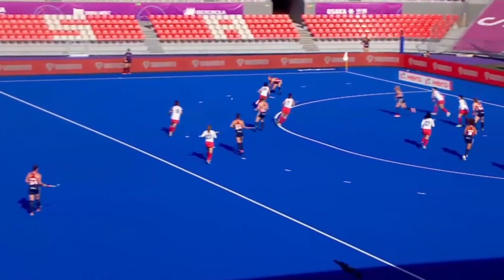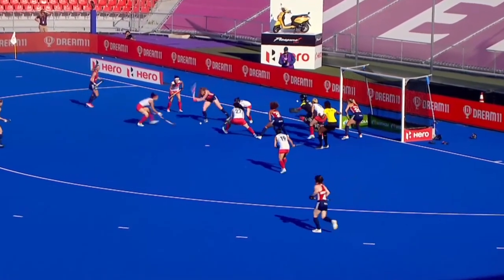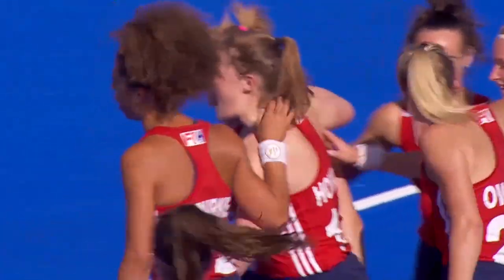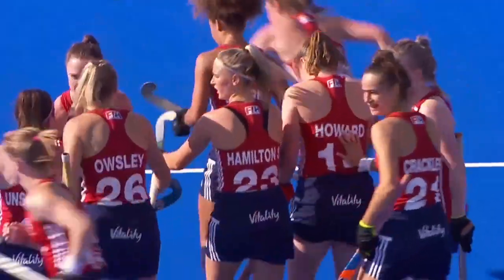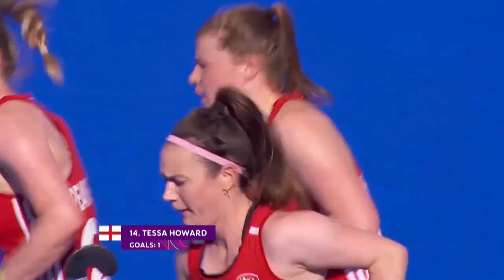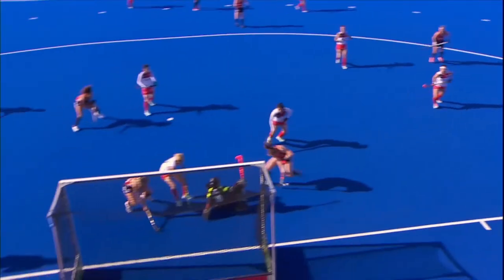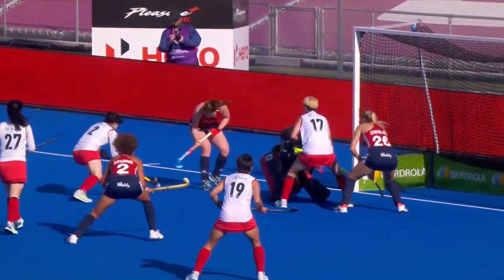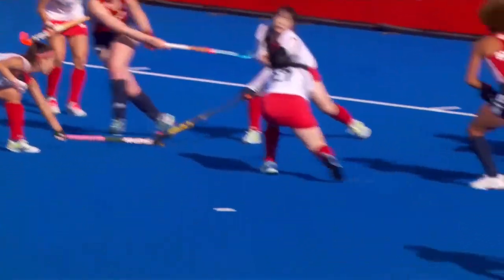Hockey Wizardry by Tessa Howard | England | Best of HWC2022